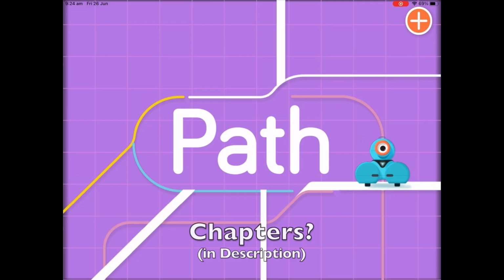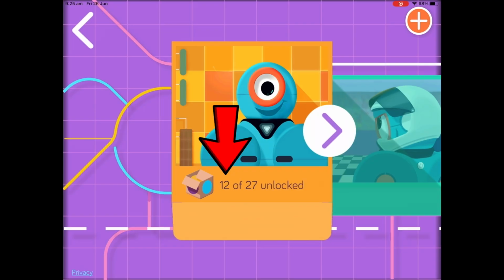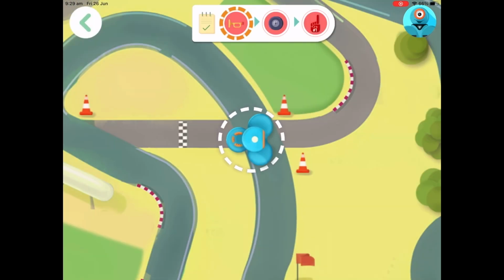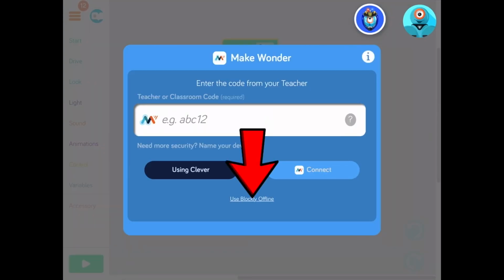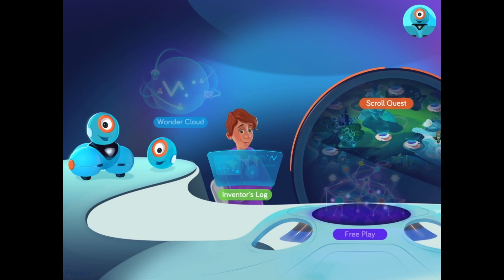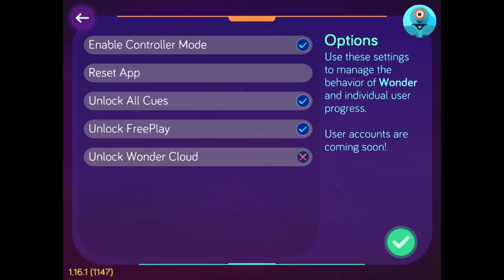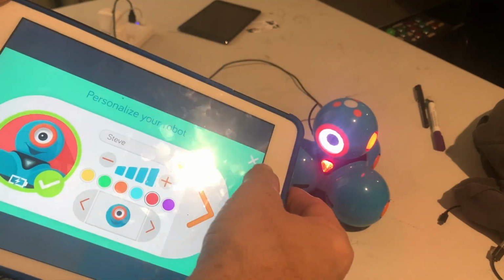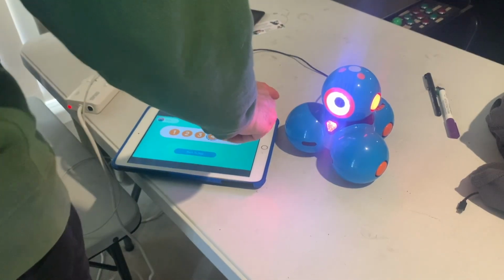🤖 2026 Guide to Reset your Dash Software and Robot 🤖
In this tutorial, I show you how I delete some or all of the data on the Dash Apps that save a student's progress, including some techniques you might not have considered! And how Wonder Workshop have made it easy to reset or update your robot so that its firmware is as good as new! Get back to those factory seconds in a couple of minutes. Reboot it, baby.

Chapters
00:00 20 second Intro from Robot Man
00:20 Clearing levels or starting over in the "Path" app.
03:07 Clearing Projects or Puzzle progress in the "Blockly" app
04:01 The hidden settings in "Wonder"
05:41 Resetting the Dash robot and installing latest firmware
07:02 Naming your Dash and playing with settings such as colours, greeting and volume
07:32 Deleting/resetting recorded sounds
08:56 Shoutout to member
09:00 My other Dash videos

Have you seen my Dash resources for sale in my store?